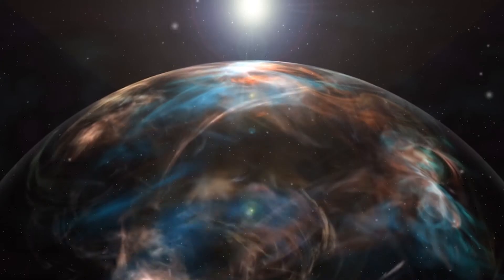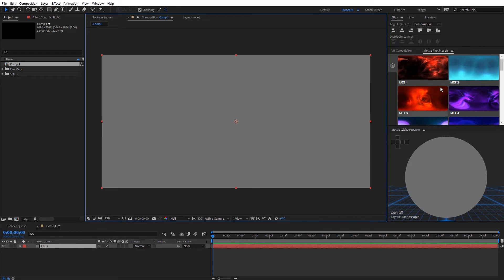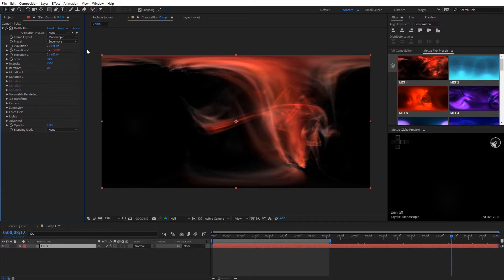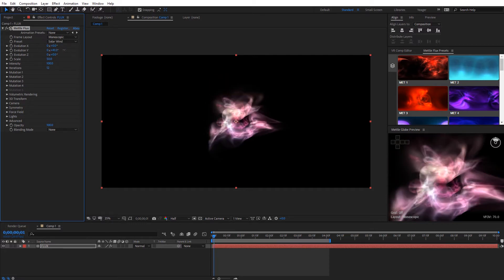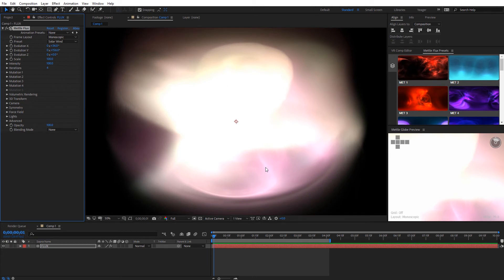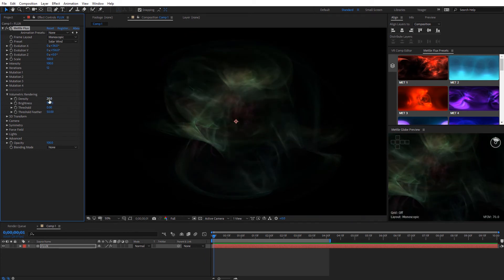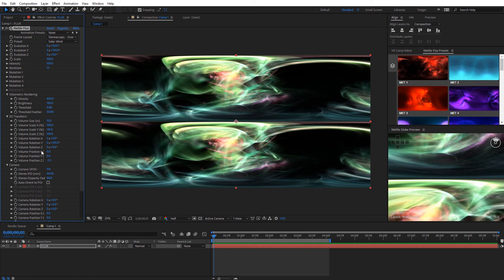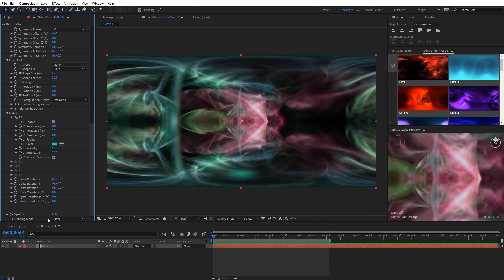Mettle FLUX | Getting Started in After Effects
Harness the beauty of fractal flames for your next video production. Ideal for creating space scenes and VFX.
Charles Yeager gives us a quick overview of the features and settings in FLUX to get started.
FLUX: 3D Volumetric Fractal Flames for After Effects and Premiere Pro.
3D Volumetric, GPU accelerated, with Ray Marching and Force Fields.
Formats: Rectilinear (Flat), 360° Monoscopic,
Stereoscopic Over/Under + SBS.